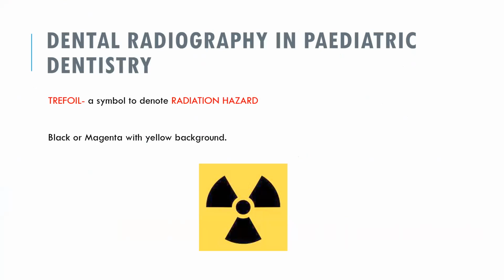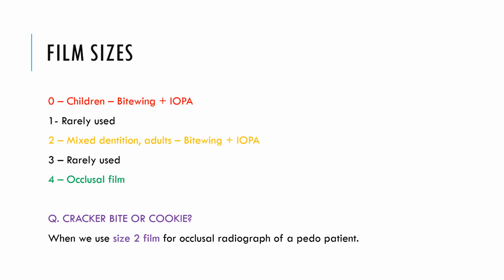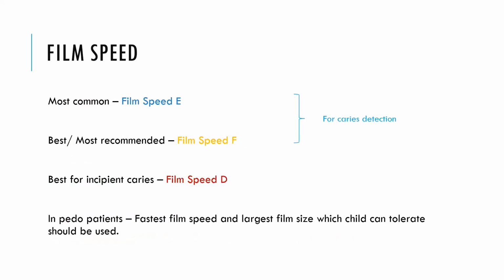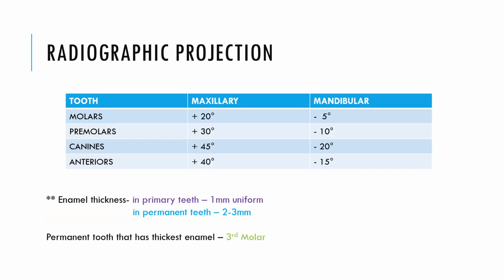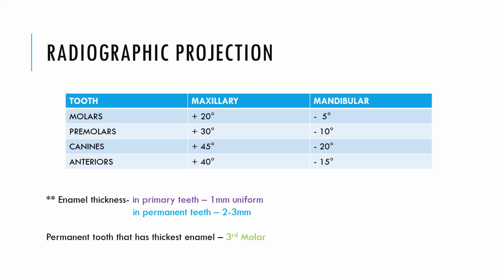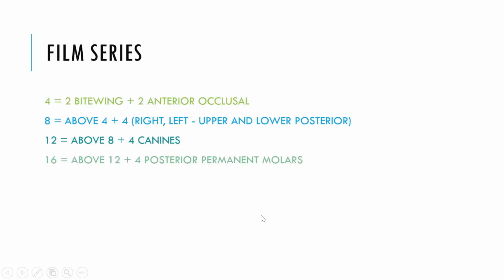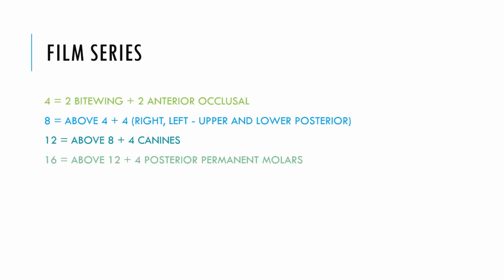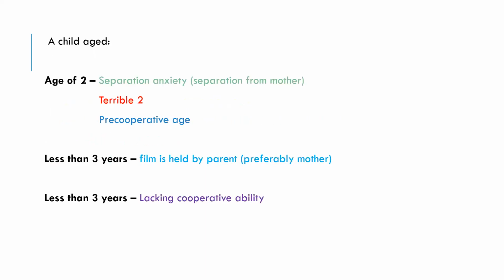Dental Radiography in Pediatric Dentistry @Dentistry-MDSPreparation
Video Lecture on Dental Radiography in Pediatric Dentistry.